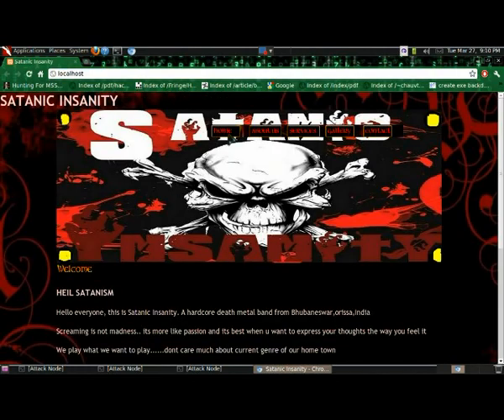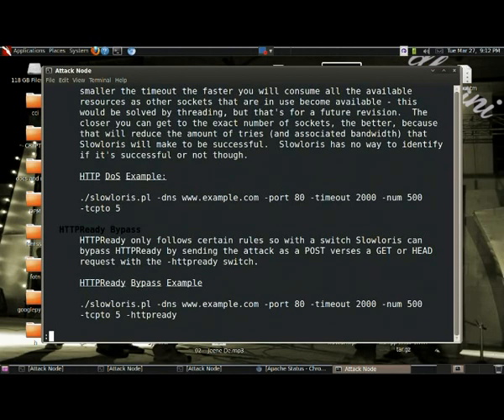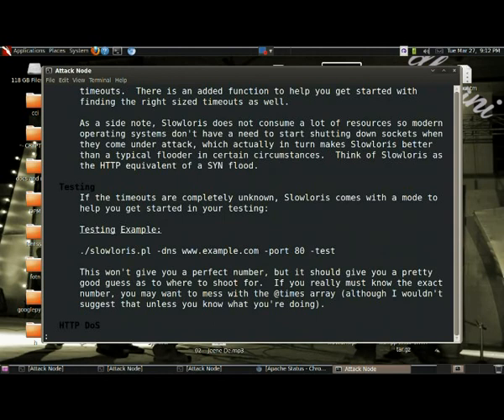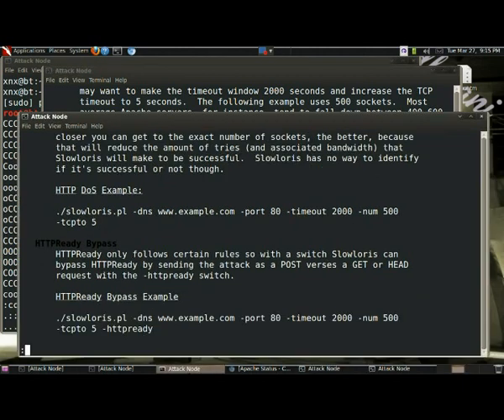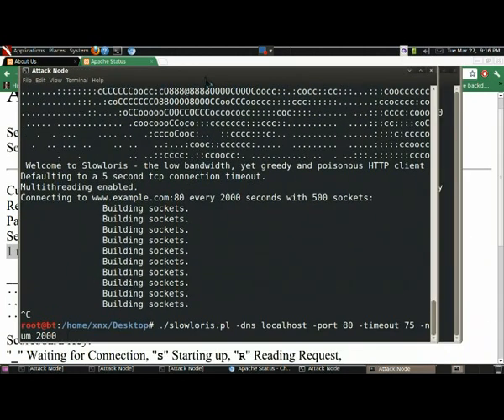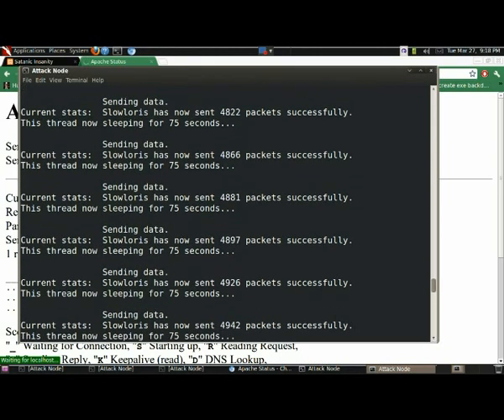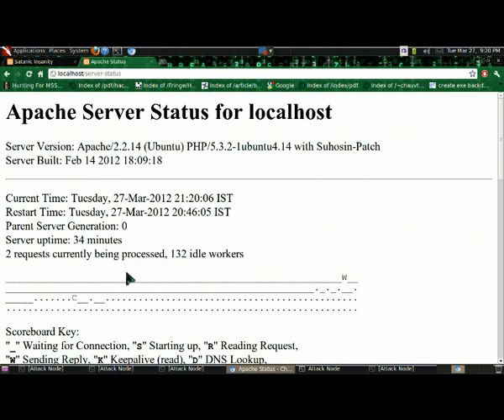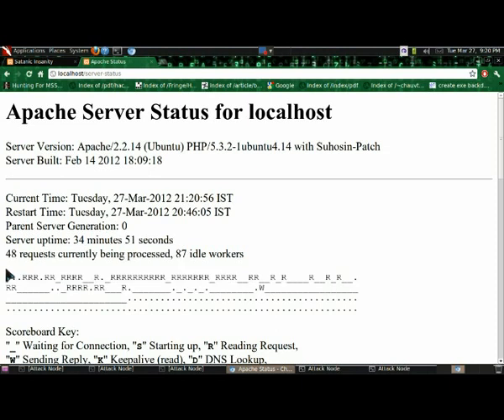How to DoS/DDoS a server with slowloris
Hey there. In this video i tried to explain how to use slowloris ,  a very good tool for DoS/DDoS attack.

THIS WILL WORK ON MOST SERVERS EG: APACHE . might not work with IIS